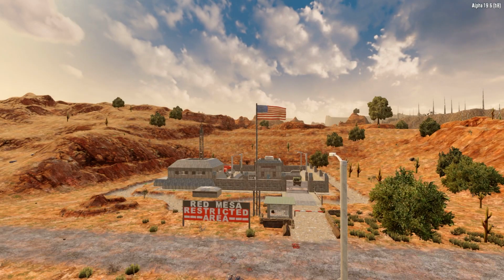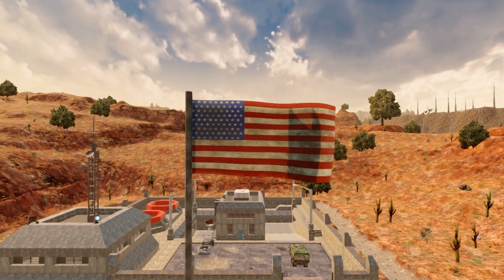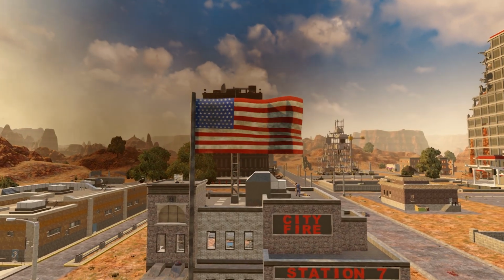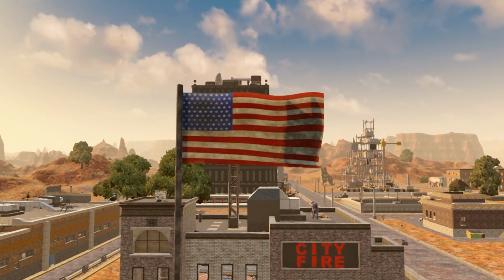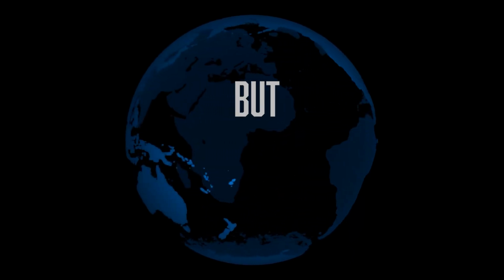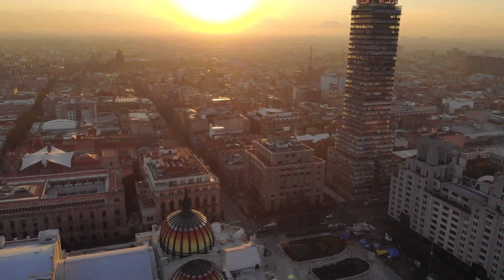The Untold Story of The American Flag in 7 Days to Die (Stories of Navezgane: Part 18)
After a helpful commenter sent me down quite the rabbit hole, I've finally pieced together my best guess at the secret story behind the American Flag and its 81 stars in the 7 Days to Die universe.

This is episode 18 of The Untold Stories of Navezgane. In this series we're going to explore, dissect, and ponder the most interesting locations in 7 Days to Die (or at least it's default setting). Today we step back from the individual location bit once more and take a wider look at the implications of a very small detail that went over most people's heads - including mine.

If you'd like to see more content like this, head to support its creation directly.
Your direct support via Patreon could help make these videos more frequent and of better quality by allowing me the financial freedom to pursue this as more than just a hobby. Thank you for your consideration.

I had the idea to start this series when something caught my eye in a different 7 Days to Die video I was editing. After one thing grabbed my attention, I started looking for other signs of stories and lore throughout Navezgane. I've already made a video taking an in-depth look at the overall story of what happened in Navezgane, but I haven't until this series taken the time to dive deeper into the individual stories of those who inhabited it. Navezgane has a lot to offer as far as interesting locations and clues to individual plots, so here's to many more videos like this one!

And thanks again for watching.